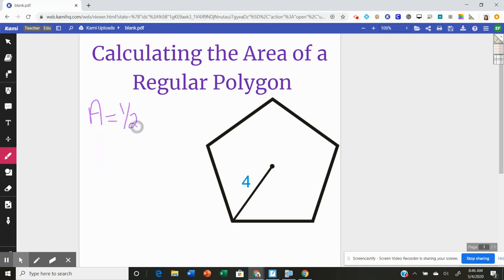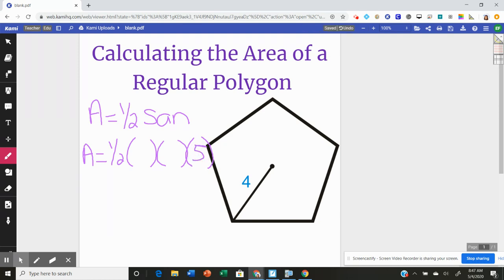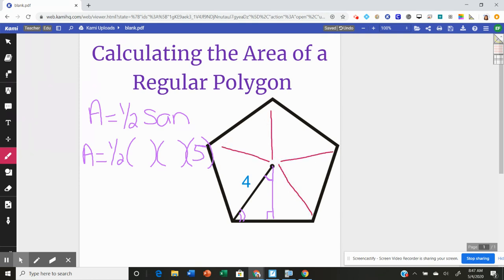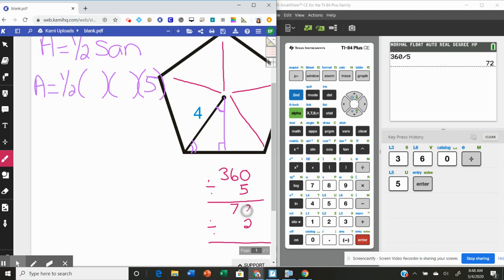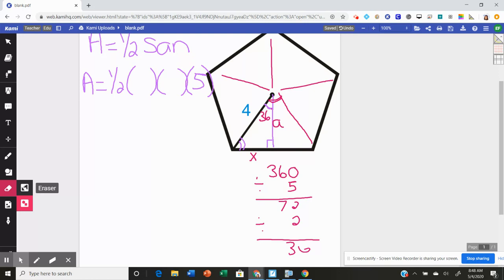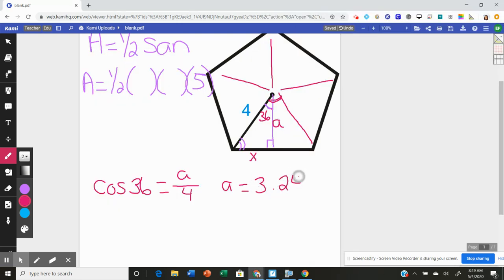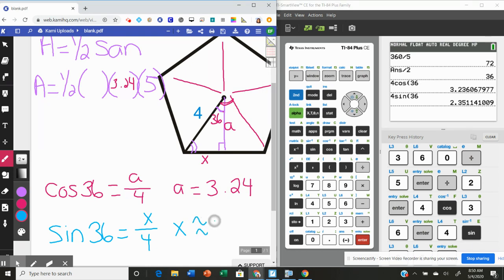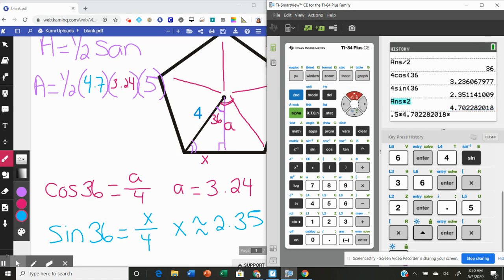Calculating the Area of a Regular Polygon